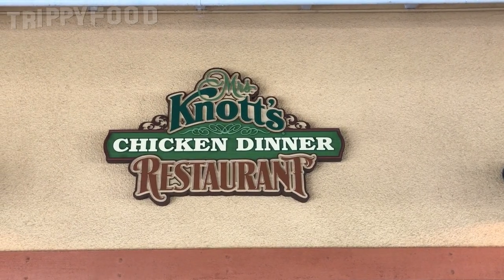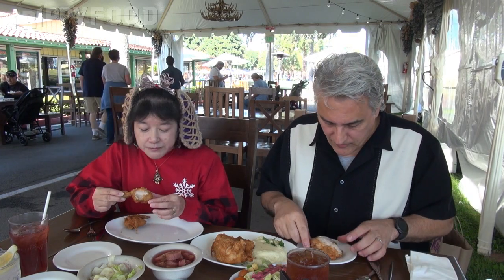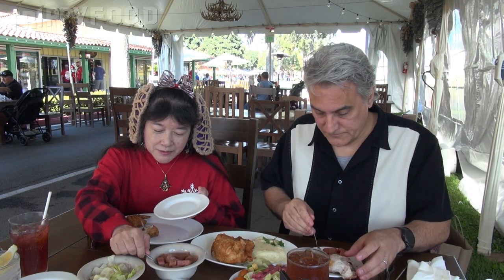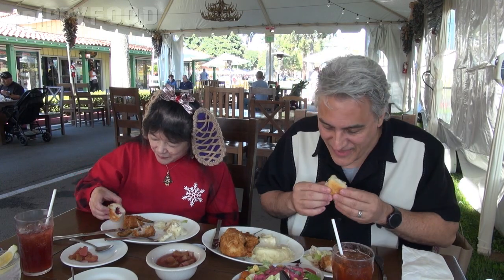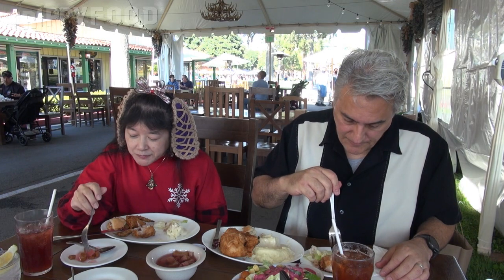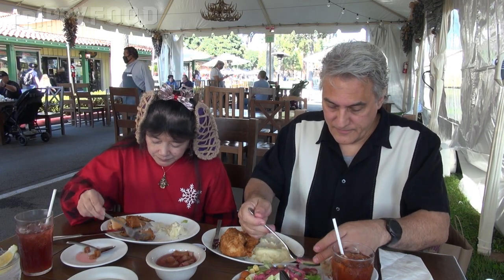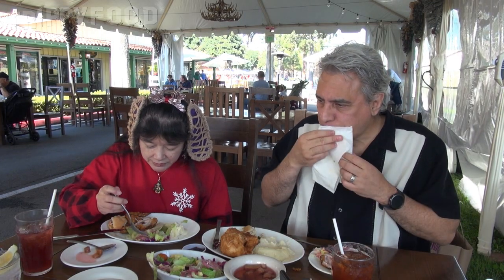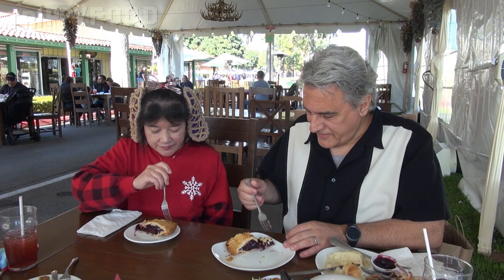Mrs. Knott's Chicken Dinner Restaurant (ft. Janice Yamanaka)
On today's episode, we visit Knott's Berry Farm with Janice Yamanaka to try the world-famous Mrs. Knott's Fried Chicken